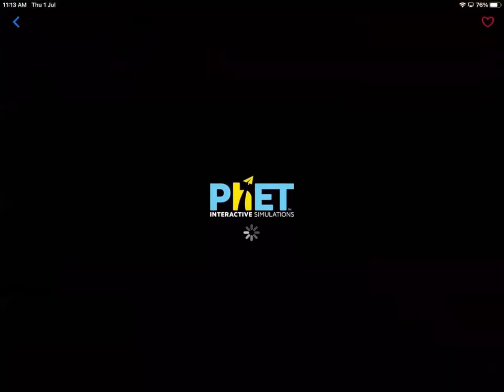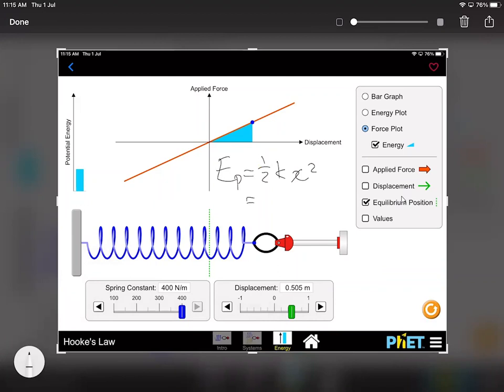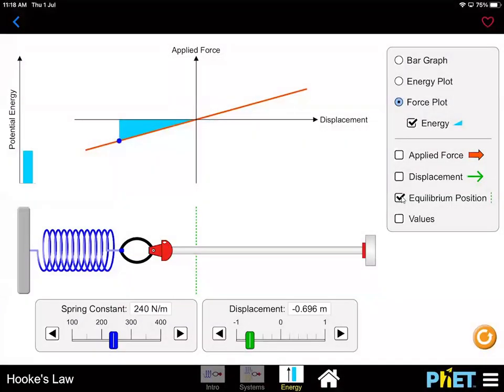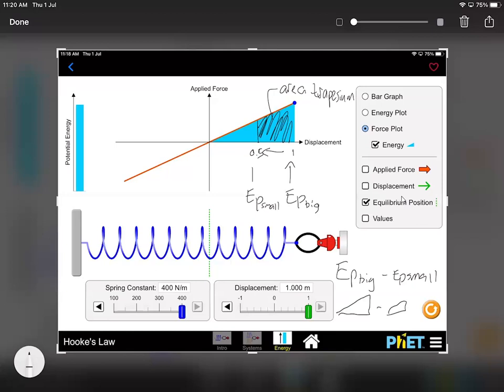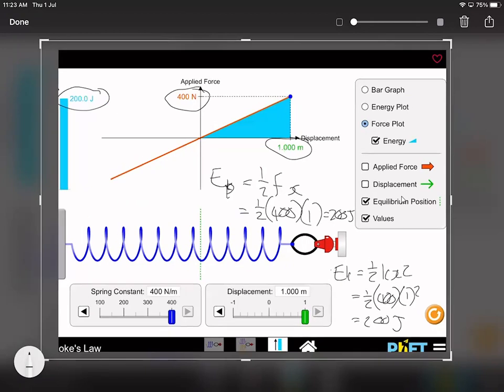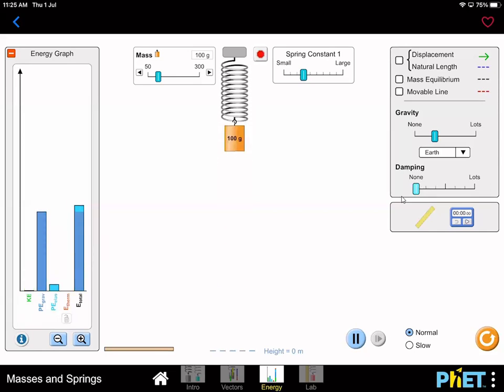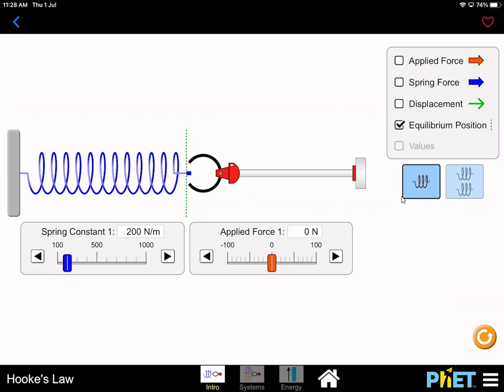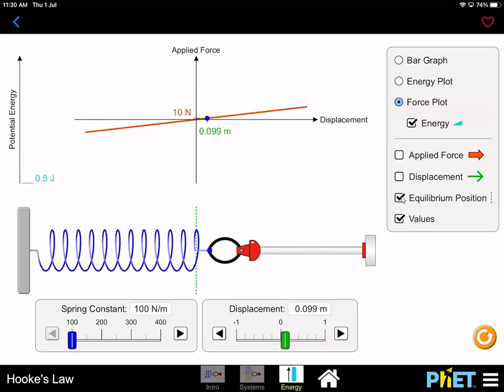Hooke's Law 1 July 2021